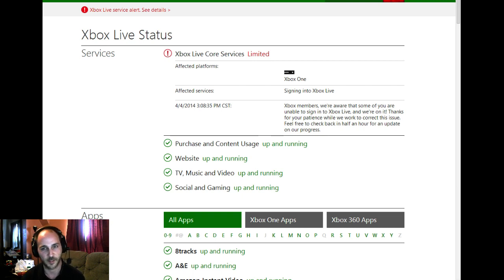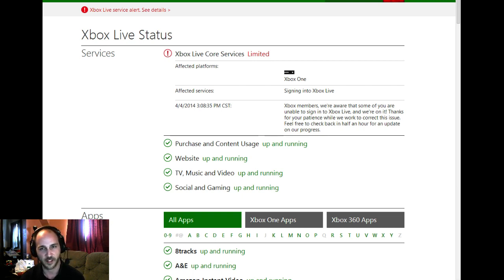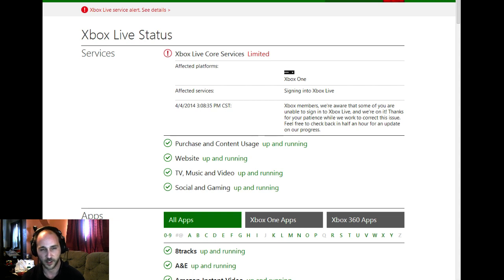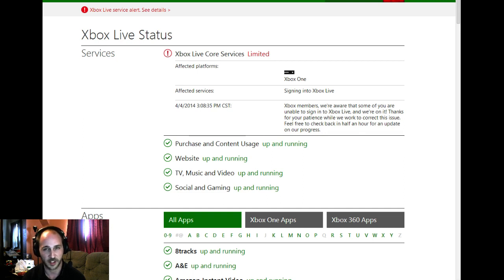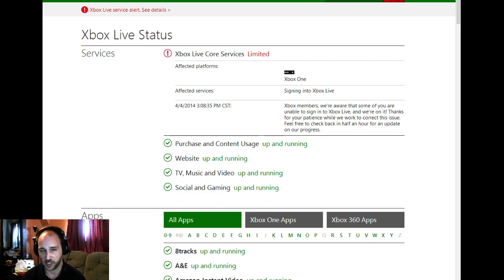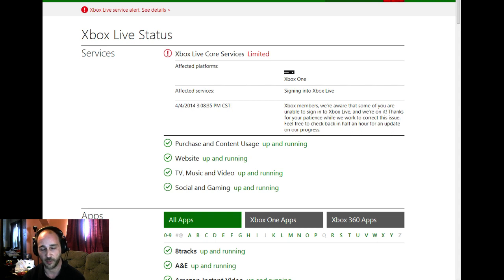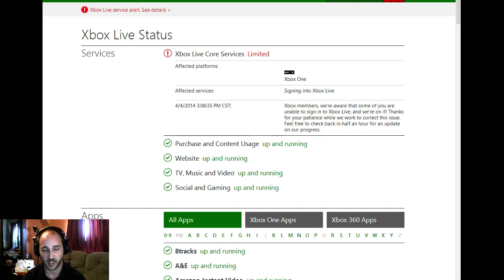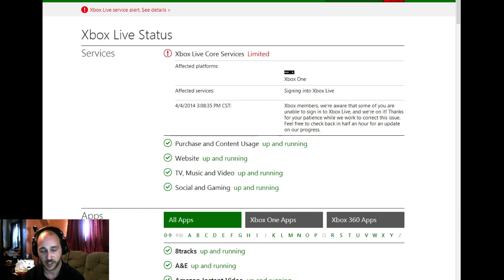Xbox One - Xbox Live Error 0x87dd000f Details (4/4/2014 & 12/25/2014)